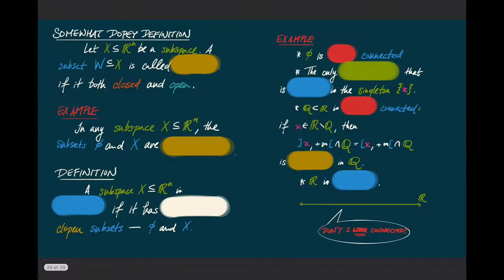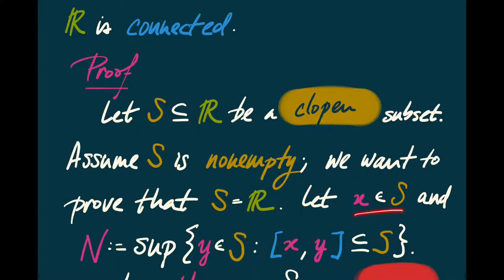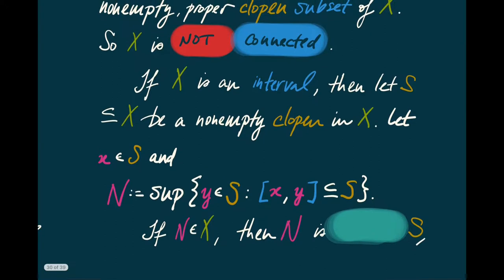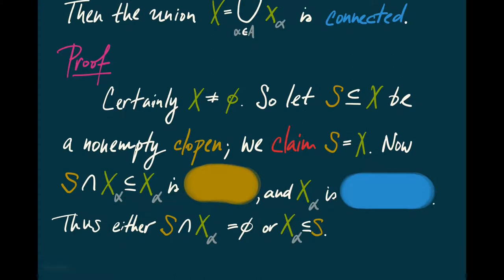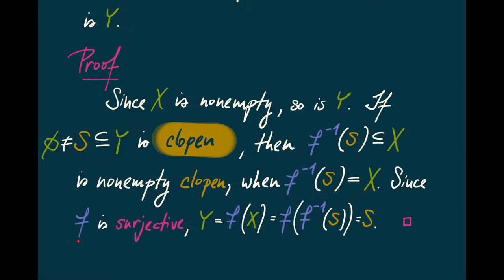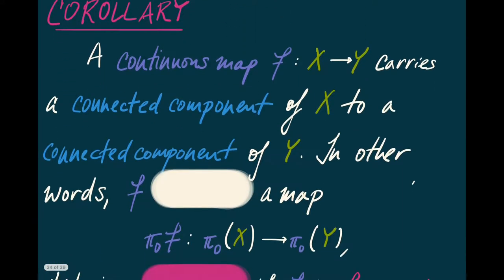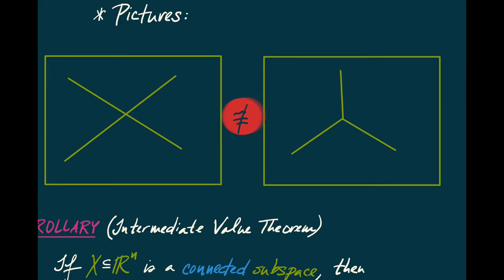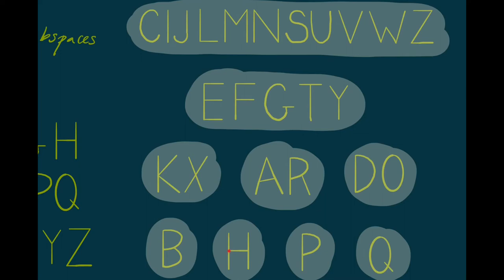Topology Lecture 4. Connectedness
Fourth lecture of an online course in topology at the University of Edinburgh. Music by Dave Cykert.